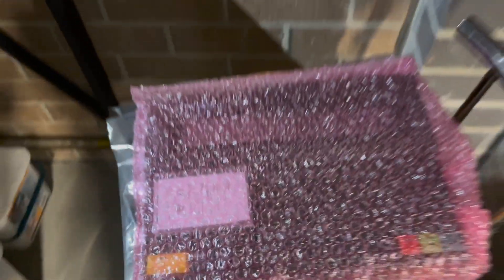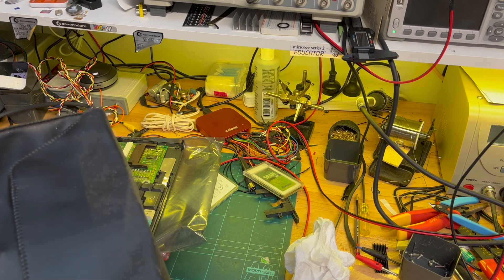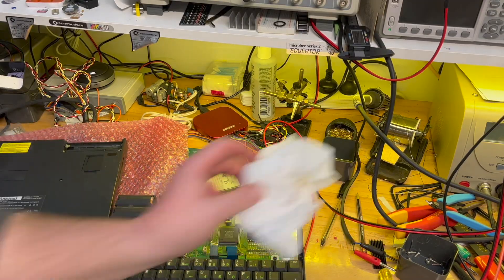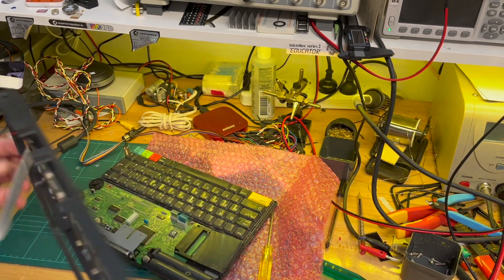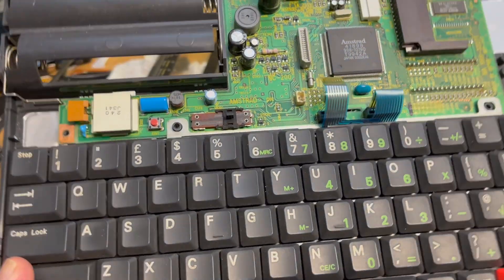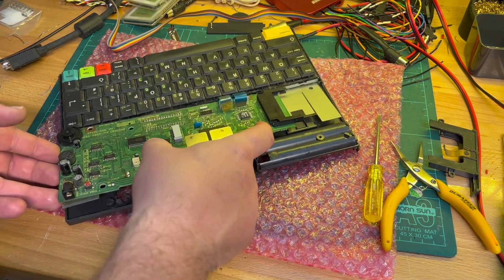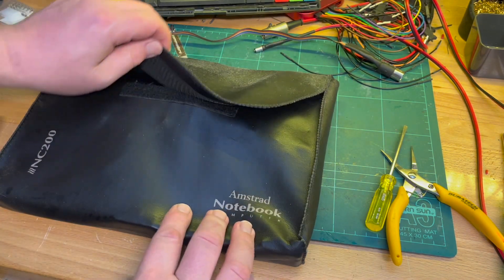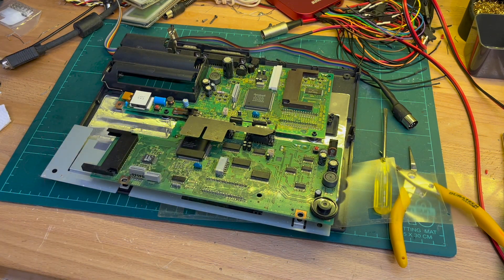🇬🇧 My Amstrad Notepad Computers: Part 1 [TCE #0071]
I was going to continue work on my Moldovan BYTE computer tonight but discussion about Amstrad NCs came up.

I got an Amstrad NC100 and NC200 sometime around 2010.

They're both neat little Z80 machines - they can run ZPN (a flavour of CP/M) and can have up to 1MB of storage on a removable SRAM card.  The NC200 is more computer notebook-like with a flip-up screen and an additional 3.5" floppy drive.

Actually ... the NC200 came out around the same time as the Moldovan BYTE was made ...

I initially tried to replace the 3.5" drive in the NC200 with a Gotek but, as this was before FlashFloppy, I never got far.  The floppy drive uses a flex cable which is probably what stalled me ... need to get one.

Discussion came up tonight (Aug 2022) about these machines and their ROMs, accessible via a small door.  I had never considered replacing the ROM before, so this has renewed my interest in these machines.

Luckily ... because it turns out I'd left batteries in the NC100 ... duh!